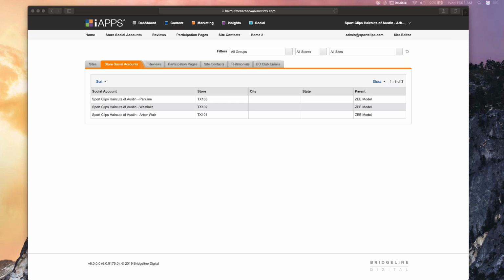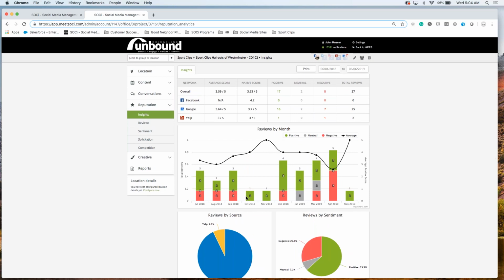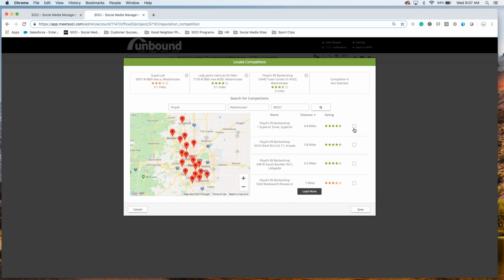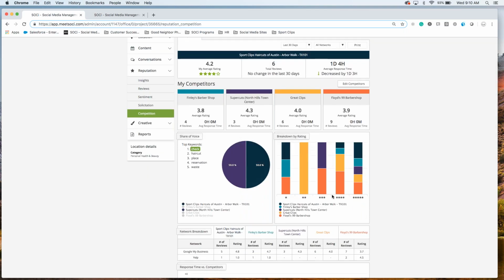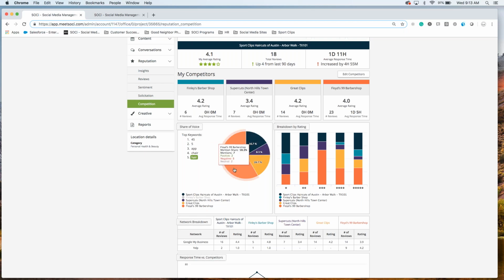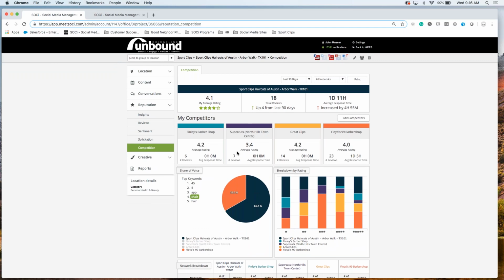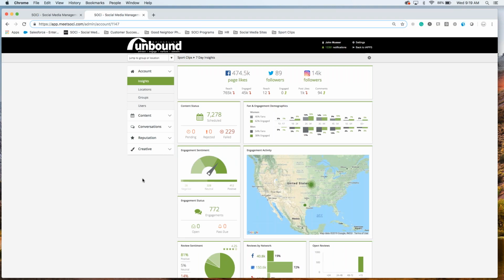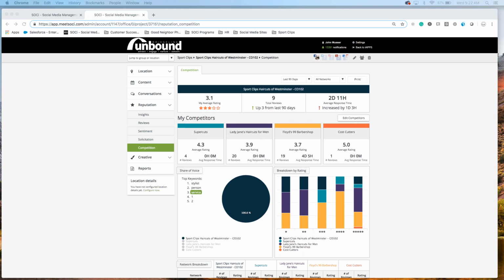6-5-19 Webinar - SOCi - Competitor Tracking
Learn how to set up and track nearby competitors using SOCi.